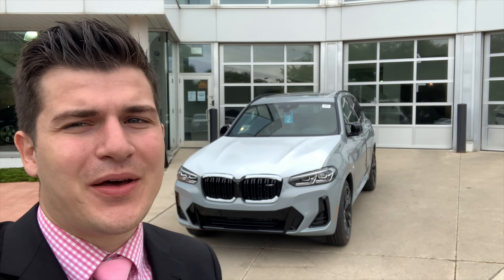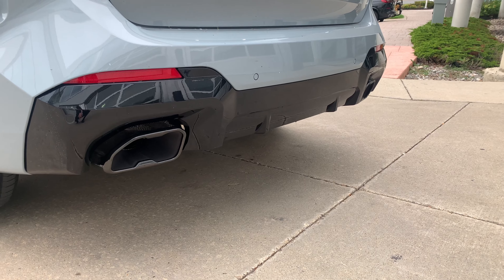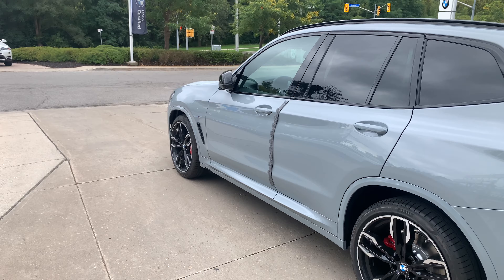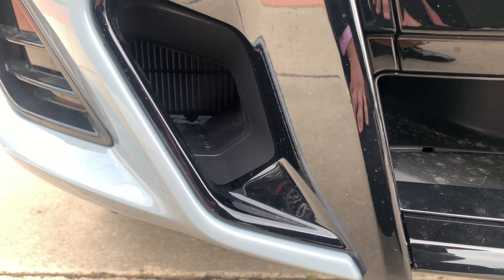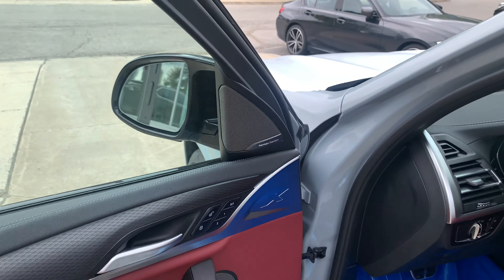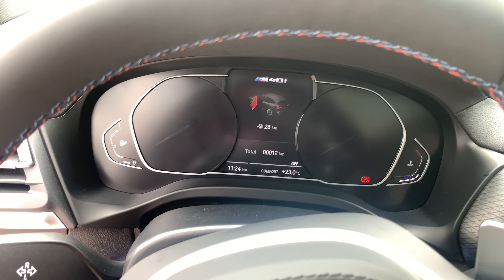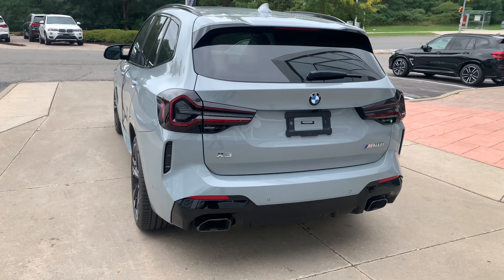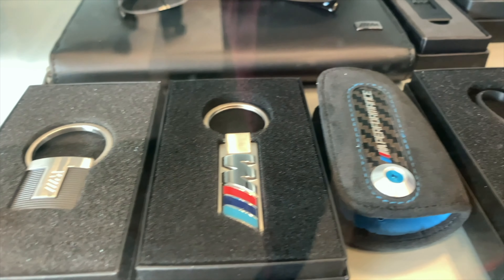In-Depth First Look at the 2022 BMW LCI X3 M40i - Brooklyn Grey Metallic with Tacora Red Sensatec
Here is a in-depth walk around of the new 2022 BMW LCI X3 M40i. This August 2021 production unit just came in and i want to showcase it.

Vehicle in the video specs:
2022 BMW X3 M40i
Premium Package Enhanced
21inch Lt/Aly Wheels, Double Spoke 718M, Bicolour, Perf RFT
M Sport Brakes, Red
 High-Gloss Black Exterior Contents
Brooklyn Grey Metallic
Tacora Red Perforated Sensatec
Total MSRP: $77,135.00 CAD

Please note this is for the Canadian Marketplace.